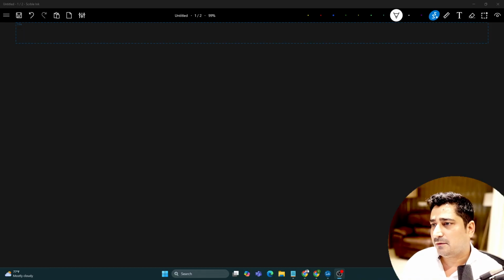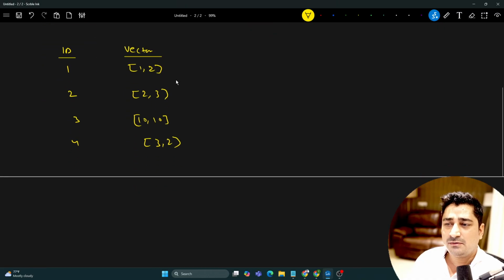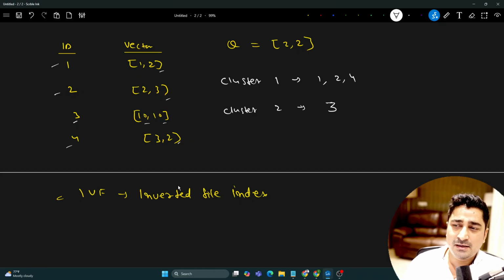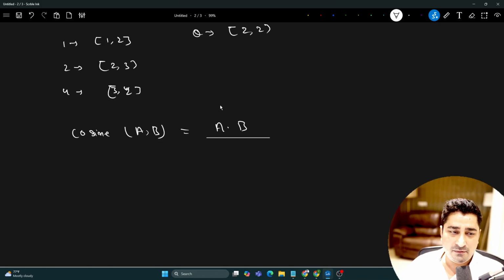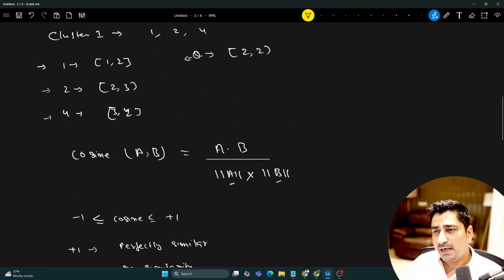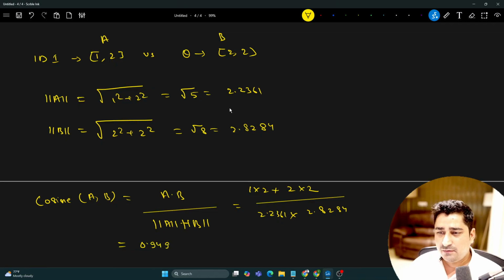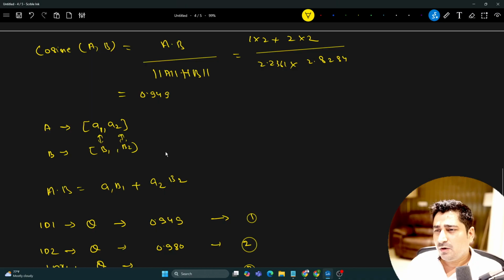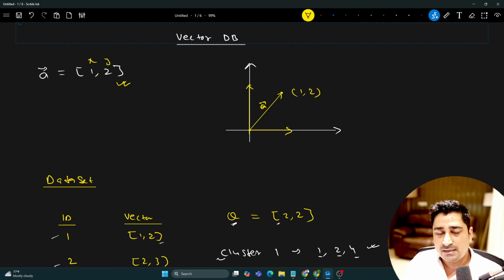Vector Database Concept Explained | RAG Masters | Euron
Unlock the secrets behind vector databases in this RAG Masters session!
Learn how vector databases like FAISS, Pinecone, and Weaviate power modern AI applications by enabling fast similarity search, indexing, and retrieval of embeddings. We’ll break down core concepts step by step: what vectors are, how indexing works, and how these systems find the most relevant results in real time. Whether you’re a beginner exploring Retrieval-Augmented Generation (RAG) or a developer integrating vector search into your projects, this video will give you the clarity and confidence to master vector databases effectively.